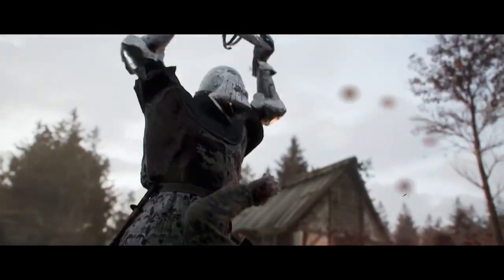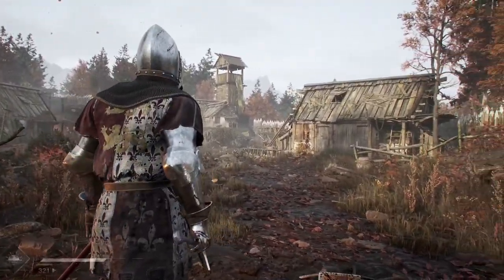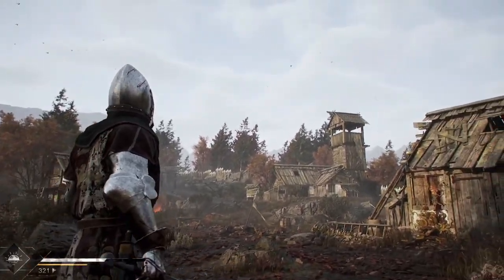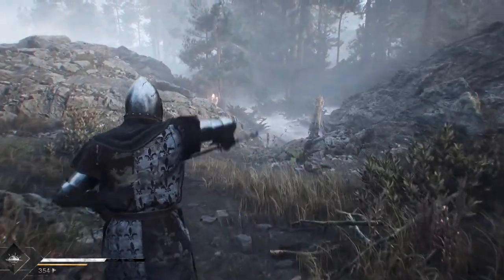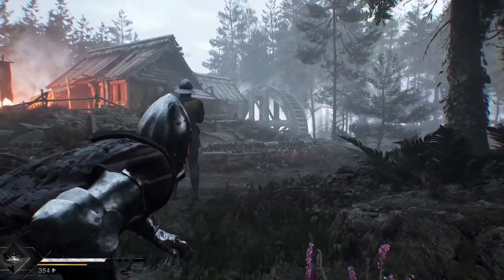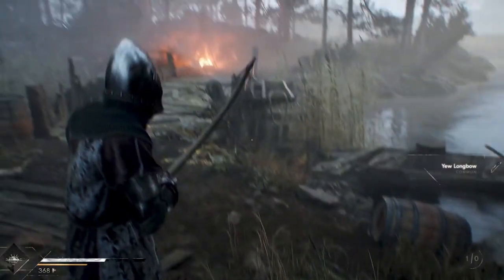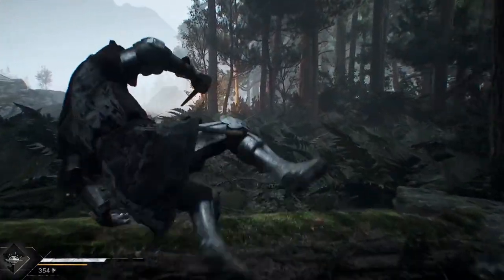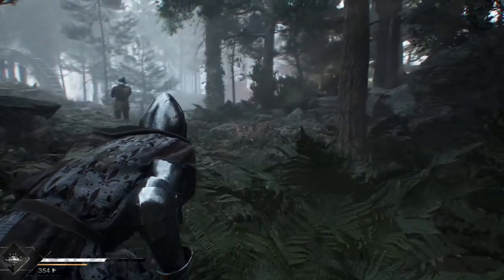Blight Survival - Upcoming Medieval Co-op Horror Game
Game Name:  Blight Survival
Release Date:   TBA
Platforms:  TBA
Genre:  Medieval Co-OP Survival Horror
Developer:  Haenir Studio
Publisher:  Haenir Studio

Blight: Survival is a medieval co-operative extraction-lite set in an alternate 14th century.